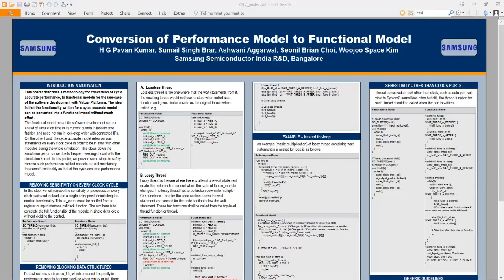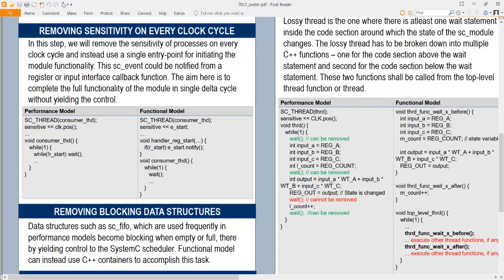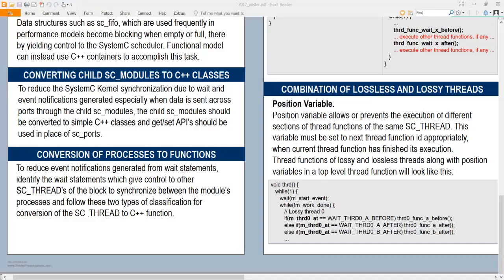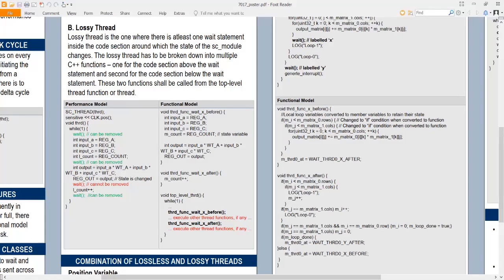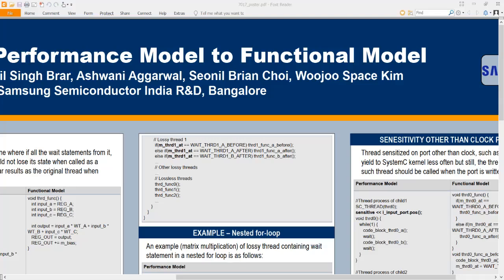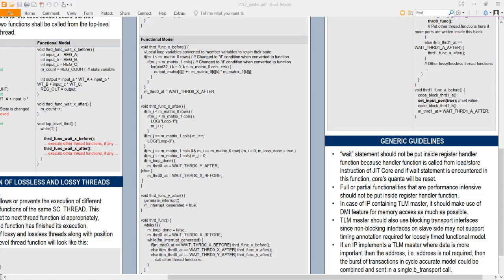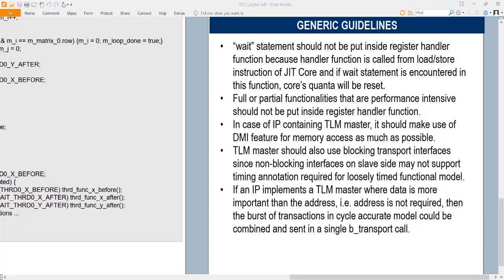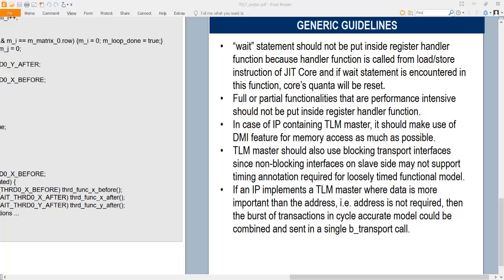Conversion of Performance Model to Functional Model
In this research paper, we aim to describe a methodology for conversion of cycle accurate models to functional models for the use-case of software development with virtual platforms. The idea is that the functionality written for cycle accurate model can be converted into functional model without much effort. We plan to present methodology for easy conversion of such performance models to functional models. The paper will also give insight into pitfalls and key points one need to be extra careful to avoid resulting in a low quality (or buggy) functional model.

By:
H G Pavan Kumar, Samsung Semiconductor India R&D Center
Sumail Singh Brar, Samsung Semiconductor India R&D Center
Ashwani Aggarwal, Samsung Semiconductor India R&D Center
Seonil Brian Choi, Samsung Electronics Co., Ltd.
Woojoo Space Kim, Samsung Electronics Co., Ltd.